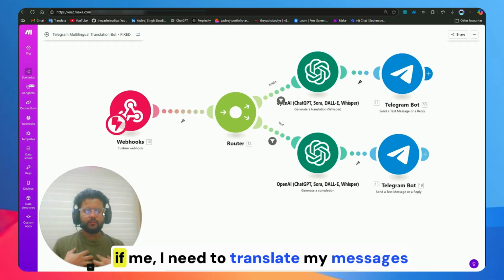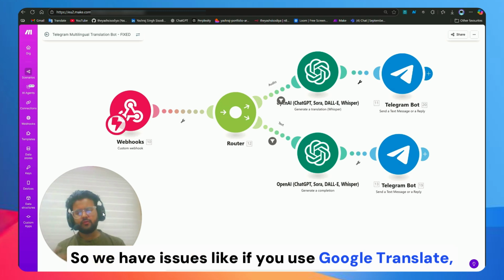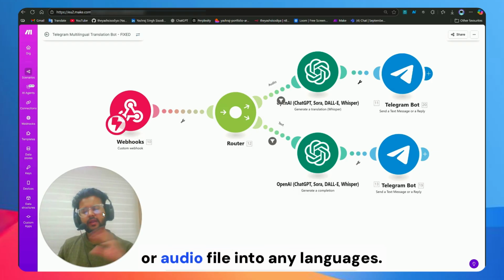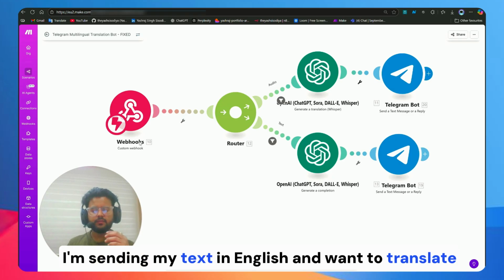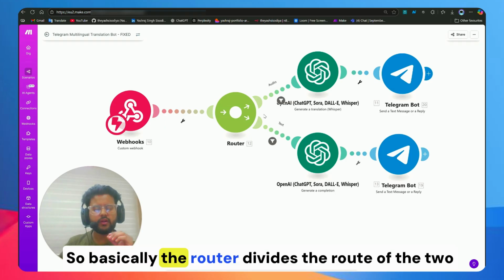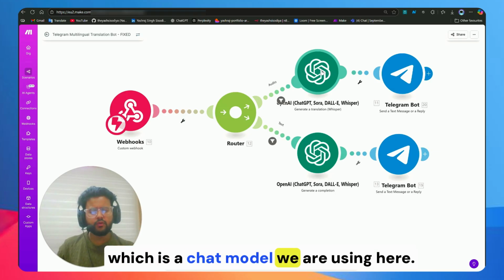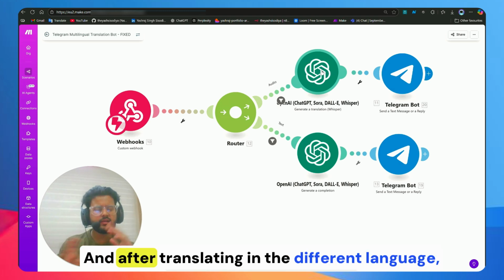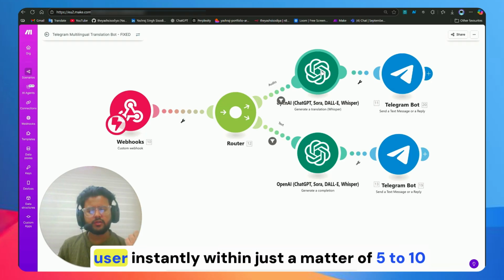28. AI Powered Multi Language Translation Chatbot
Send a voice note or text in any language — get an instant translation back on Telegram in seconds.

This automation built on Make.com handles both audio and text. Send an audio file and OpenAI Whisper transcribes and translates it. Send a text message and ChatGPT translates it. Either way, the translated result lands in your Telegram chat in 5–10 seconds. No switching apps, no copy-pasting into Google Translate, no manual effort.

⏱ Timestamps:
00:00 The translation problem
00:31 How the workflow handles audio and text
01:00 Router logic — audio vs text routes
01:29 Whisper transcription + Telegram delivery

📌 Tech stack: Make.com · OpenAI Whisper · ChatGPT · Telegram